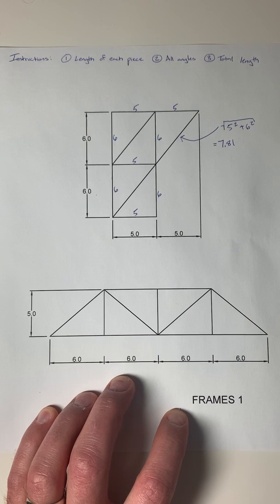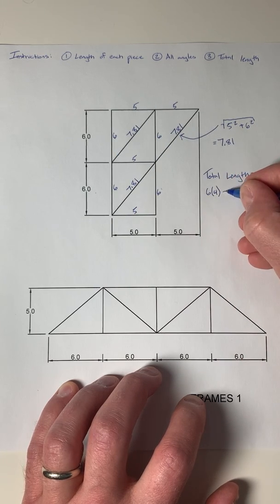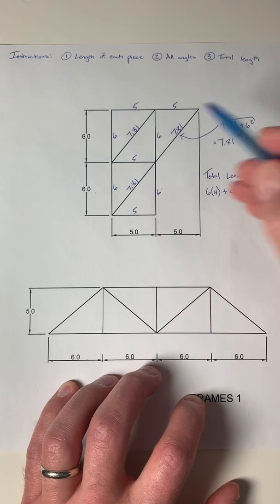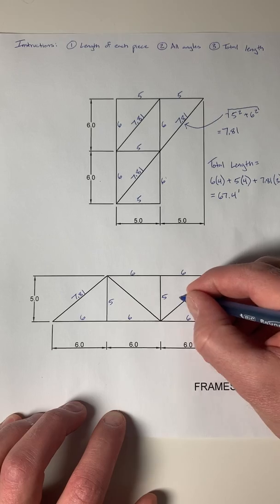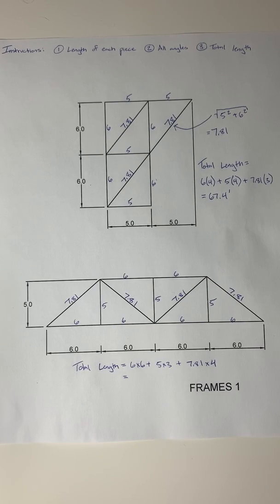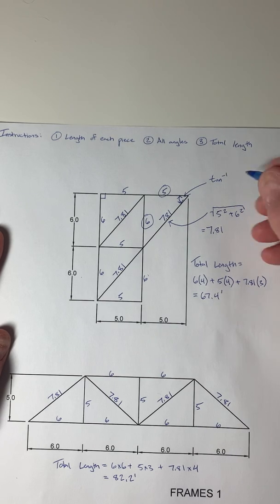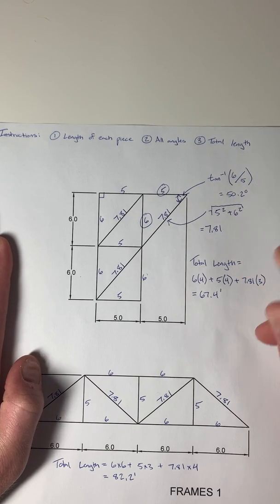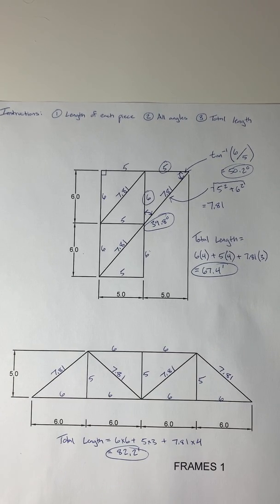Frame Dimensions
Calculating lengths and angles on a blueprint.